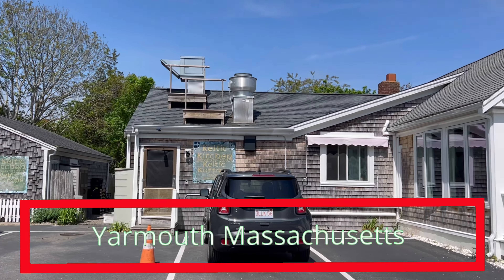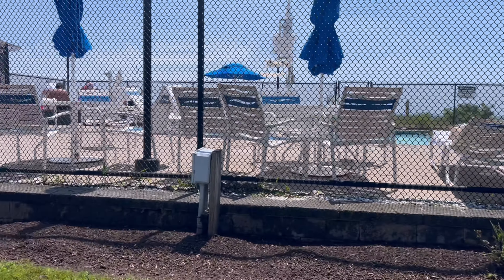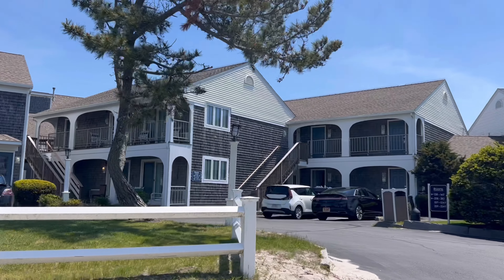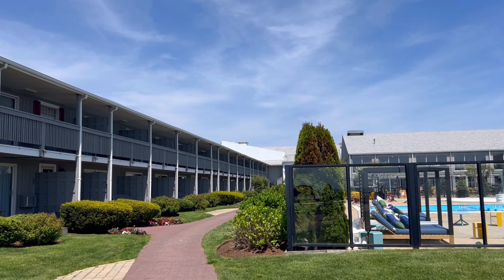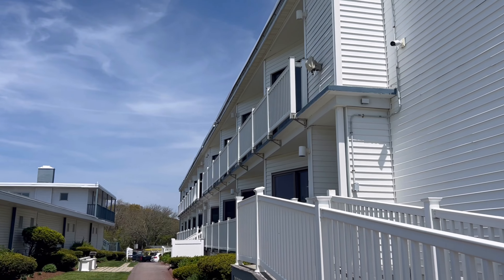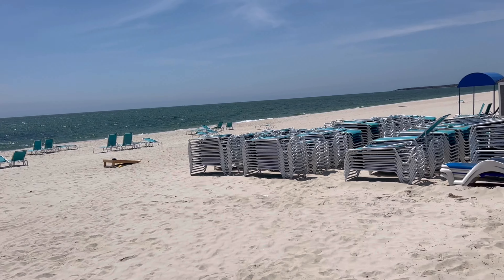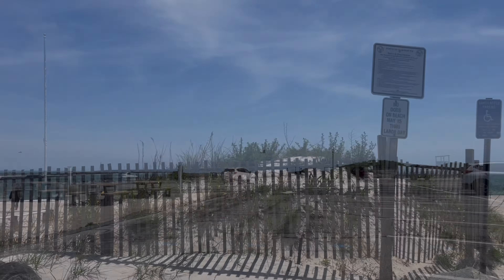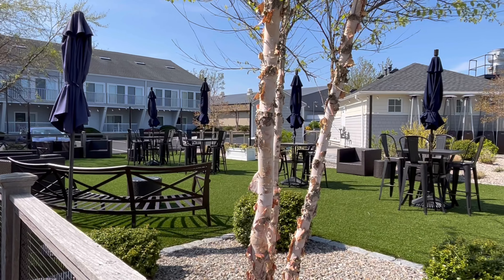Hotels in Yarmouth Massachusetts! Cape Cod resorts hotels on beach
Come join me and my Mama as we explore resorts in South Yarmouth Cape Cod!
FIRST breakfast at Keltic Kitchen!

Keltic kitchen
cape cod
cape cod hotel
south yarmouth hotels
south yarmouth resorts
where to stay in cape cod
ocean mist yarmouth
cape cod youtube
south yarmouth tour
red jacket resort cape cod
cove at yarmouth
where to stay on cape cod
cape cod beach resort